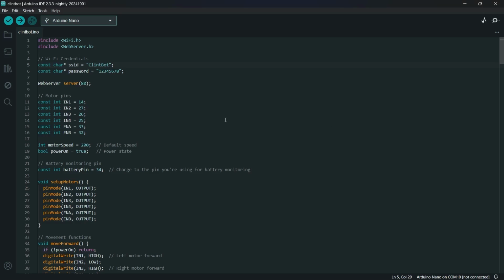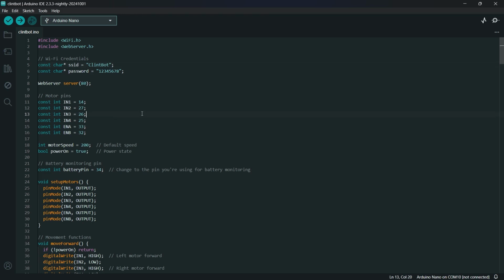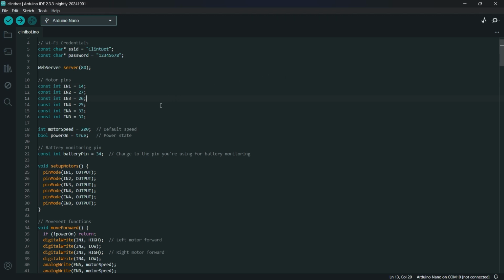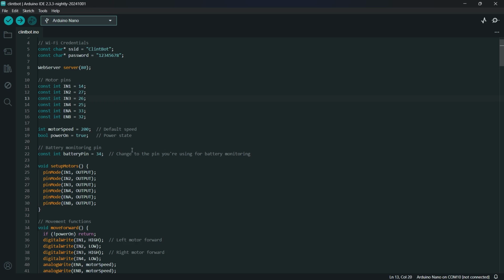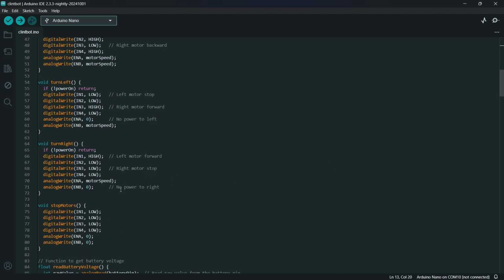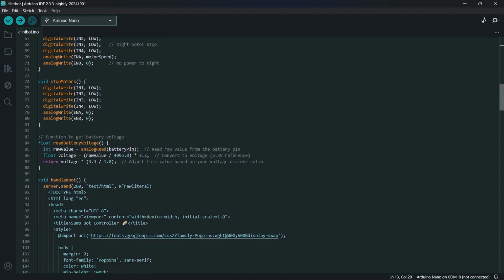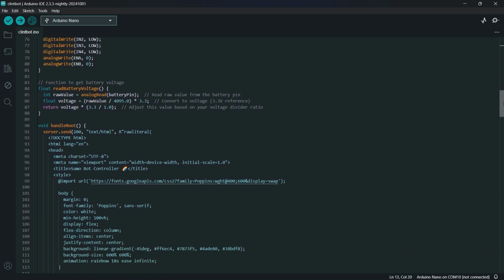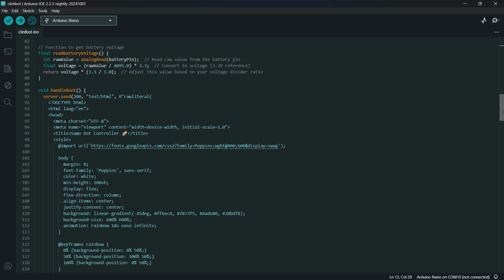MICRO VIDEO EXPLAIN